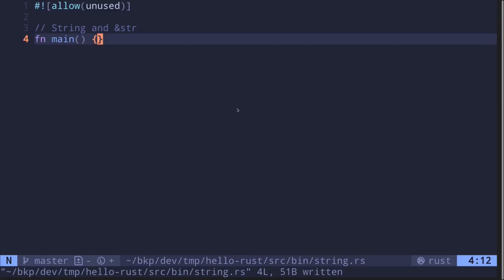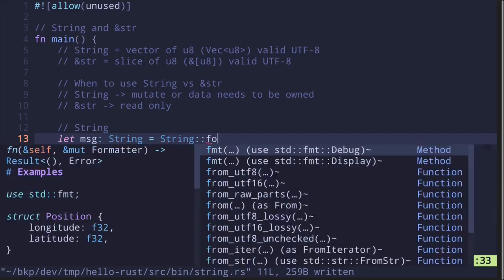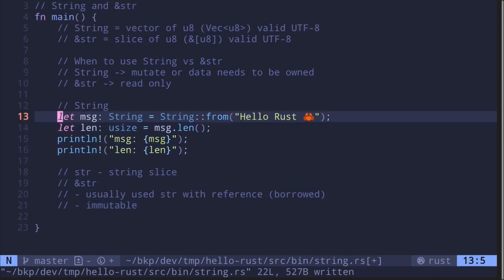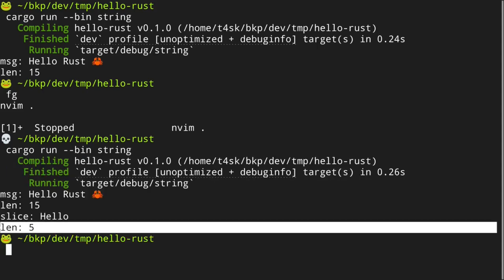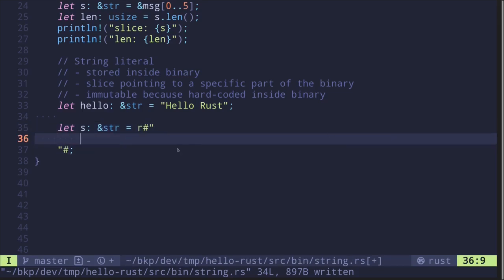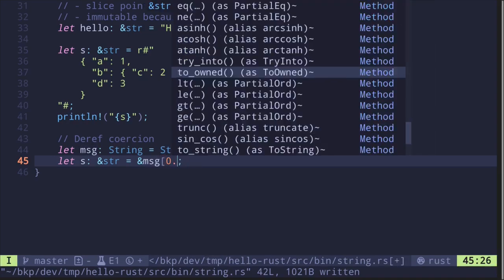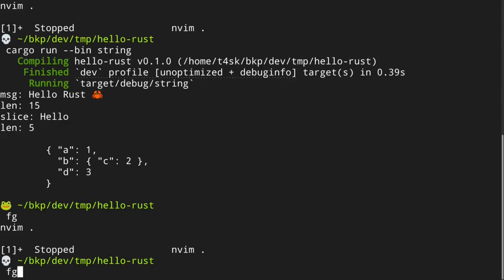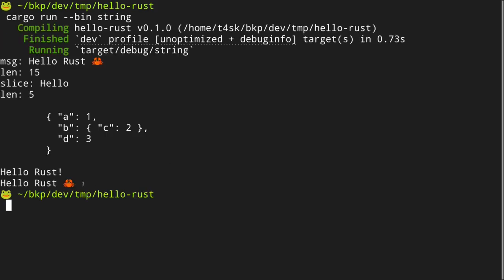String and &str | Learn Rust part 7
String and &str in Rust

0:00 Intro
1:05 String
2:05 str
3:28 String literal
4:38 Multi line string literal
5:22 Deref coercion
6:36 Append str to a String
7:26 String interpolation